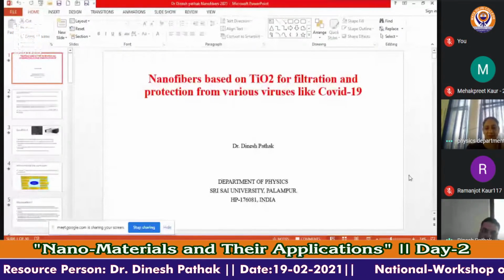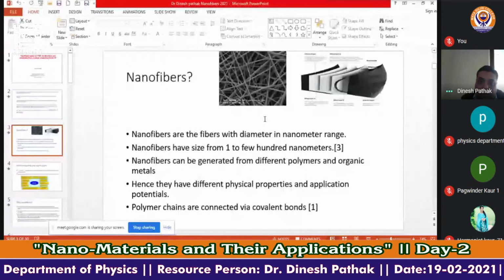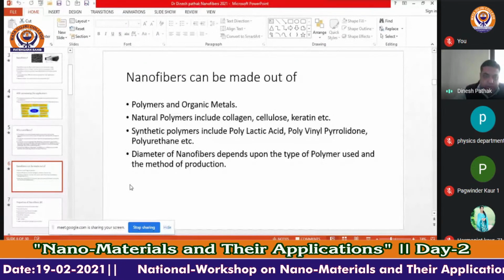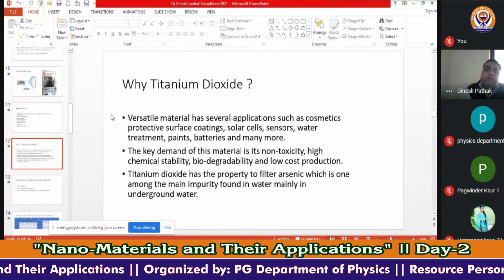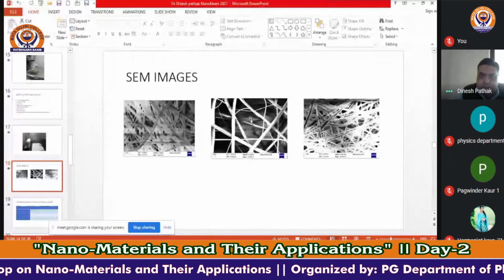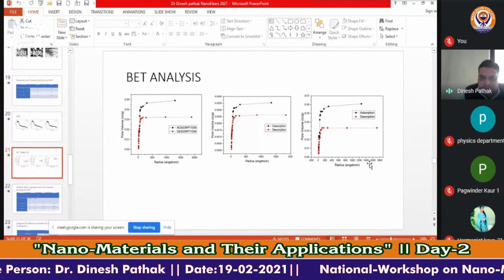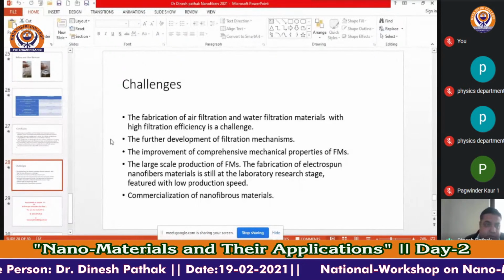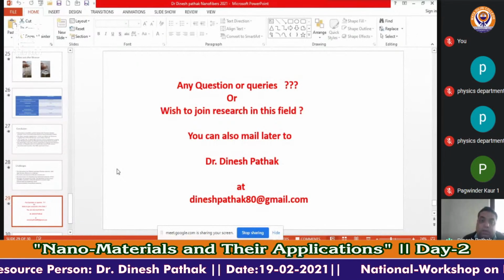National-Workshop || Nano-Materials and Their Applications || Day-1||Session-2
Warm Greetings from Mata Gujri College (An Autonomous College), Fatehgarh Sahib, Punjab
We invite you to participation in E-Workshop on Nano- Materials and Their Applications.
Day 1
Organized by: PG Department of Physics
Two sessions as  per schedule by
Resource Person
Dr. Dinesh Pathak,
Associate Professor, and
Head Department of Physics,
Punjabi University, Patiala.
Session I:10:00-11:30 am
 Session II: 2:00-3:30 pm
Platform: Google Meet link:
of Mata Gujri College